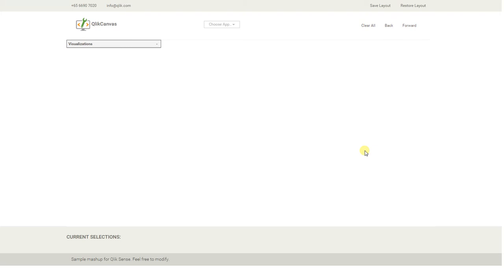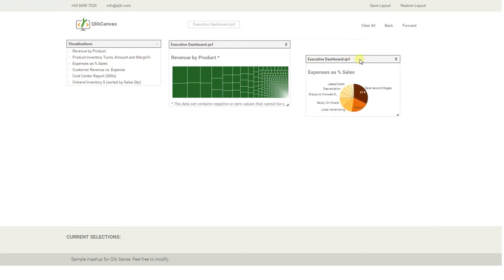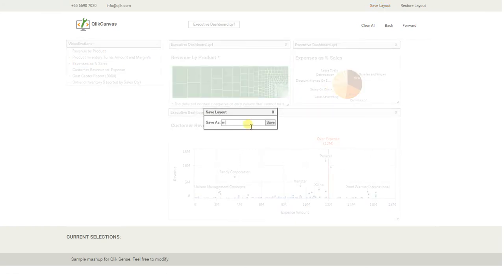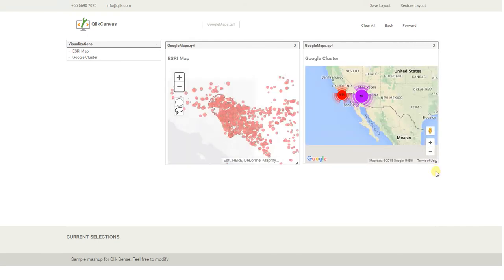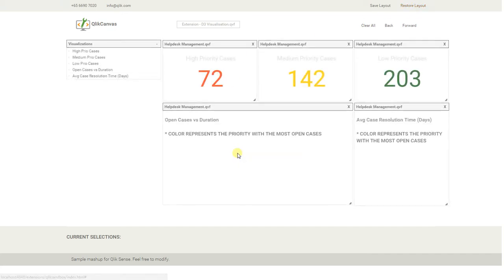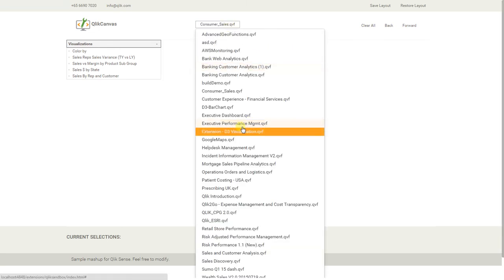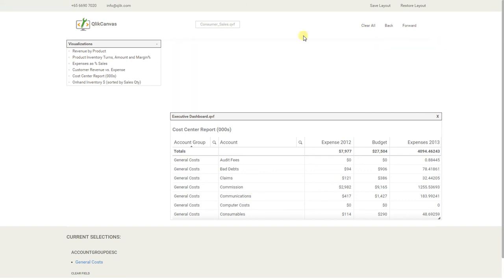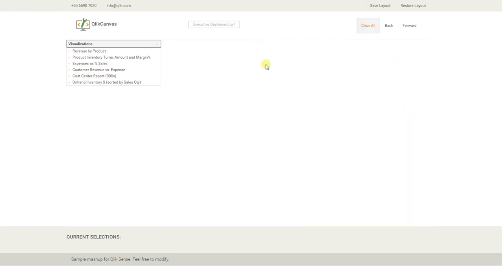Qlik Canvas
Qlik Sense Mashup for pixel perfect drag and drop of approved master visualizations across Qlik Apps.